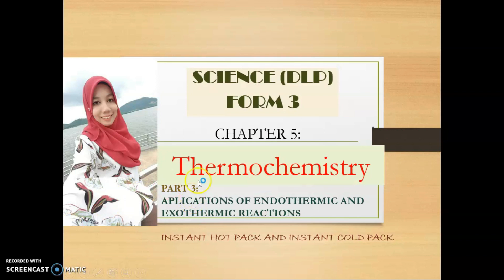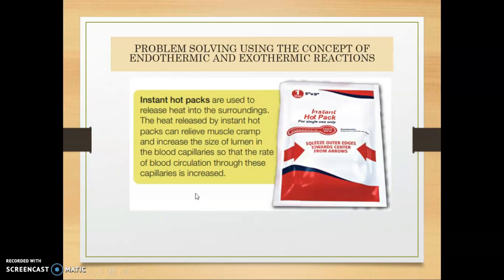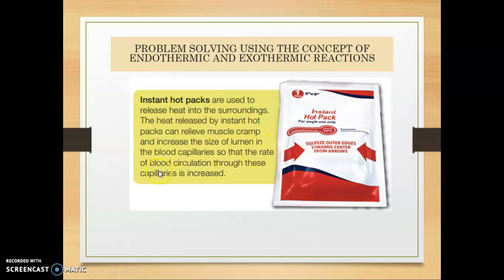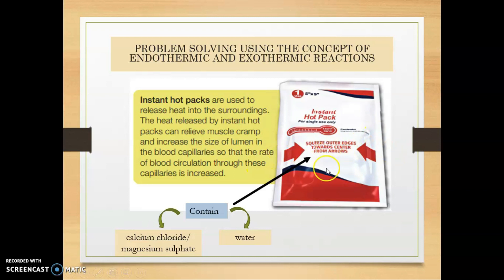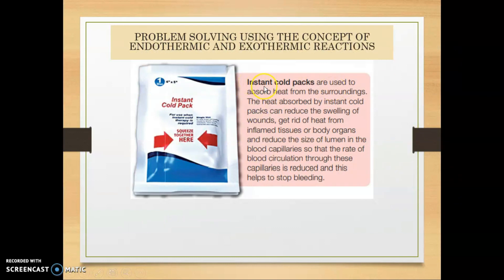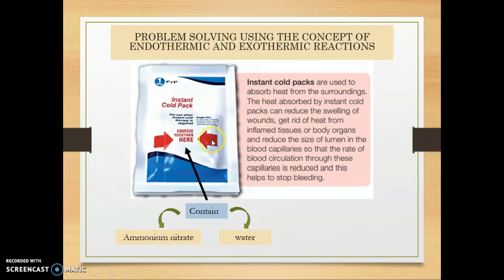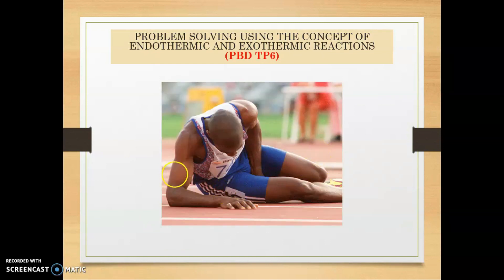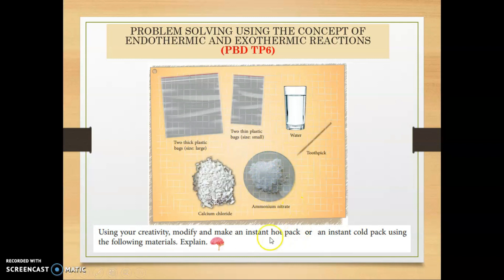Instant hot pack and instant cold pack, application of exothermic and endothermic reactions.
Science (DLP) form 3. Chapter 5, thermochemistry.